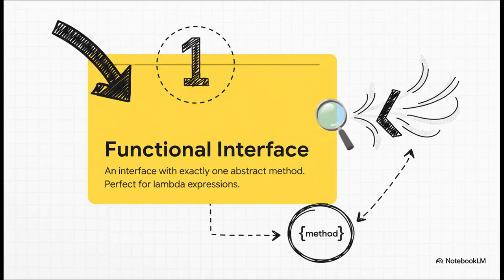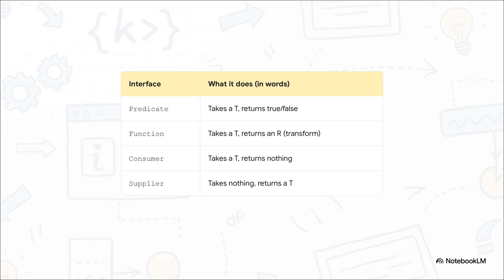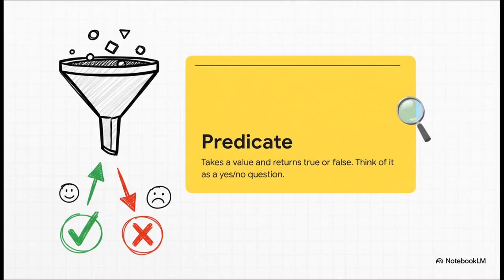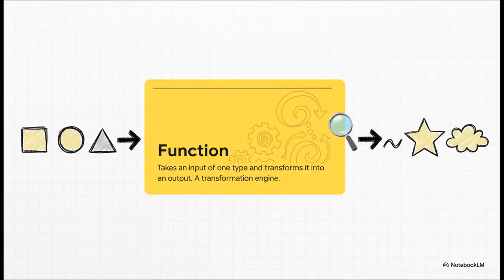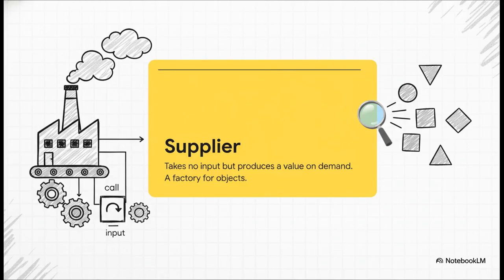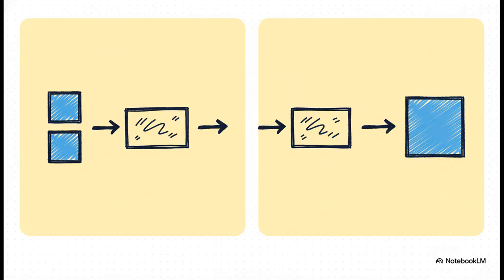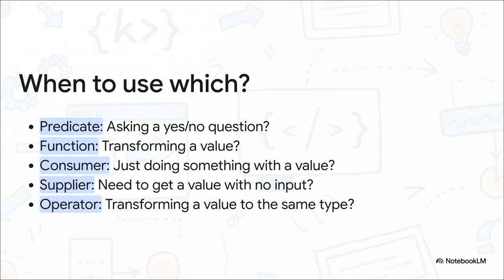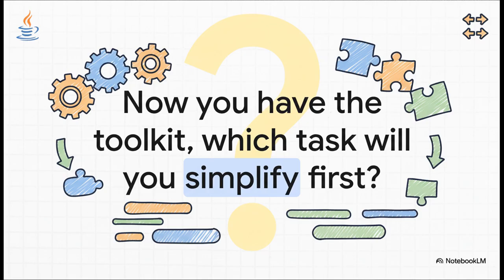Overview of Java Functional Interfaces Explained | Predicate, Function, Consumer, Supplier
In this video, we learn about the **predefined functional interfaces** in Java (from `java.util.function`) in a simple and straightforward manner, making it perfect for students and beginners.